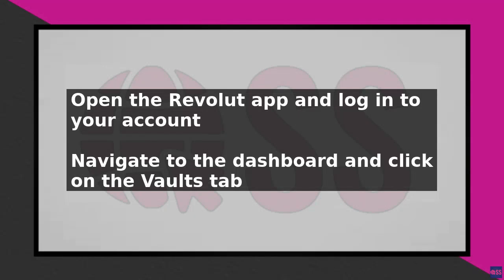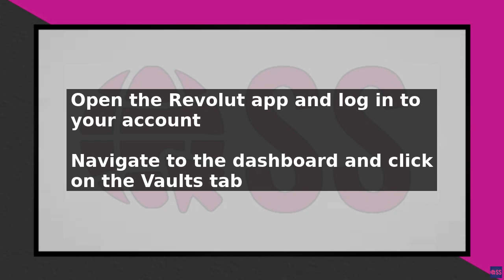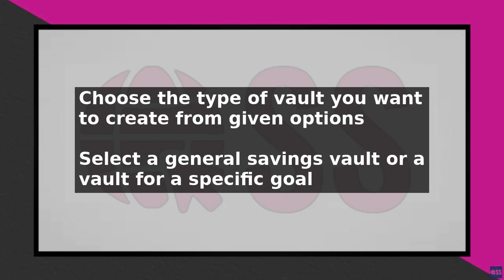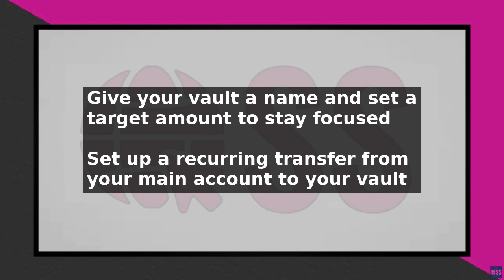How To Create A Vault In Revolut (2025)